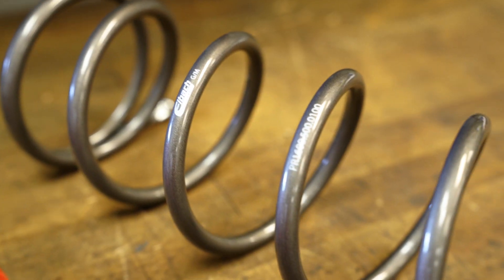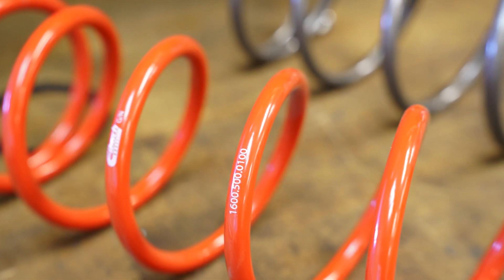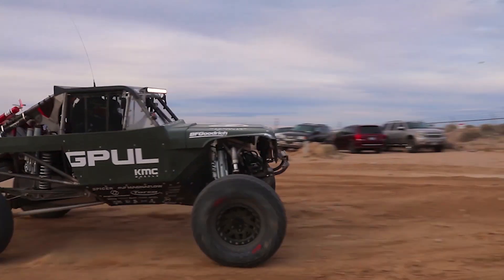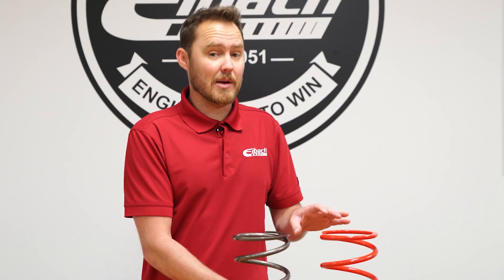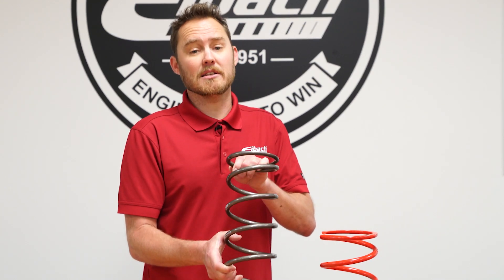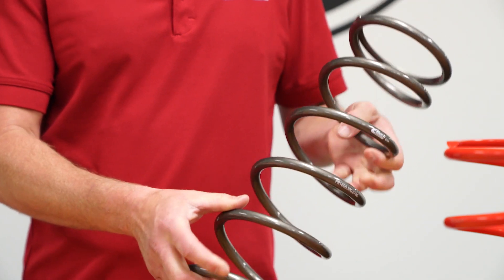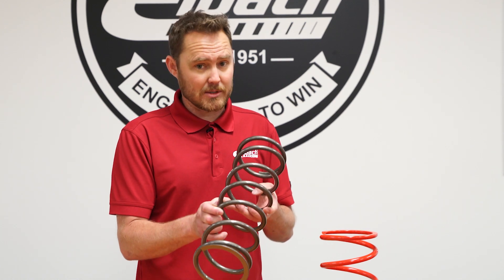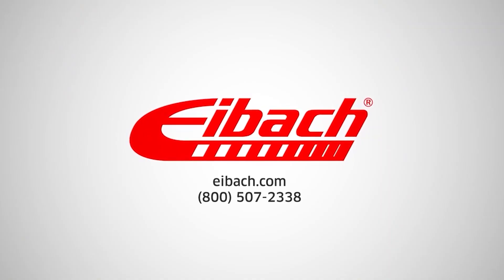FAQ Friday: What's the difference between Eibach Conventional Springs and Eibach Platinum Springs?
Champion and race proven.

In this Friday Feature, Jeremy from our Motorsports Department goes over the differences between our Conventional and Platinum race springs!